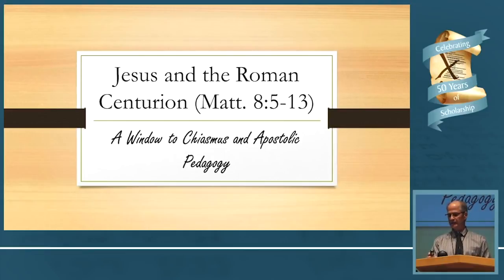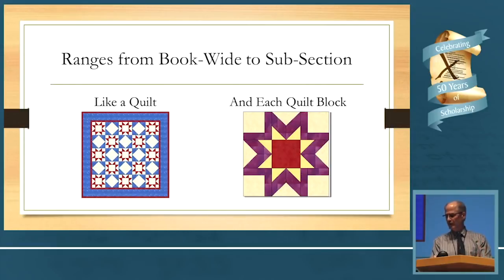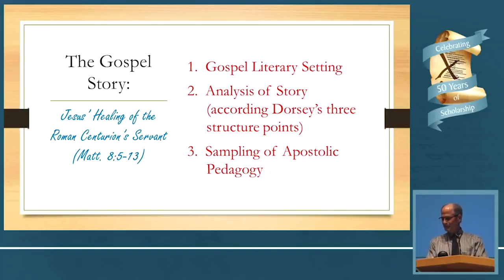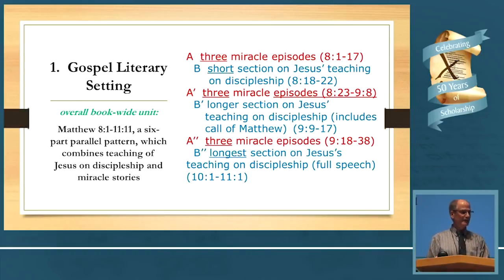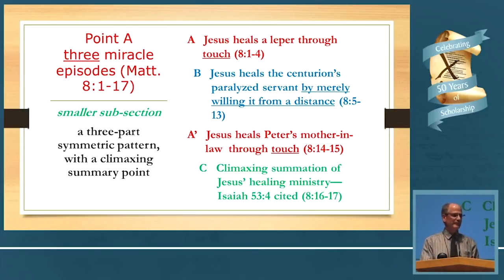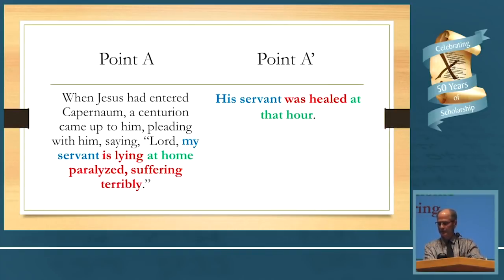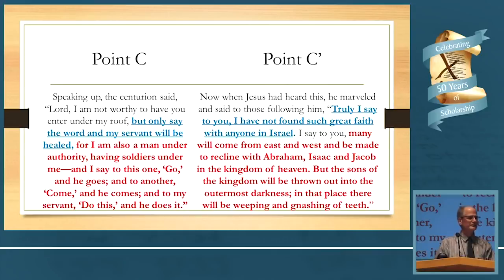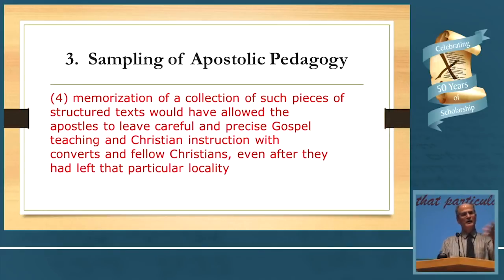Jesus and the Roman Centurion A Window to Chiasmus and Apostolic Pedagogy by H Douglas Buckwaltr